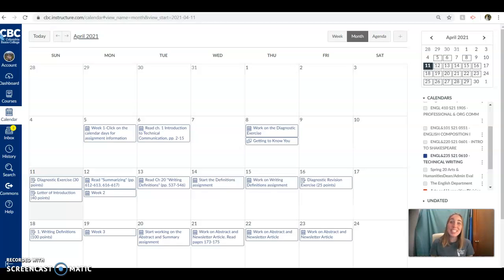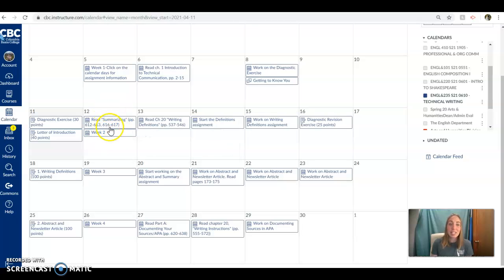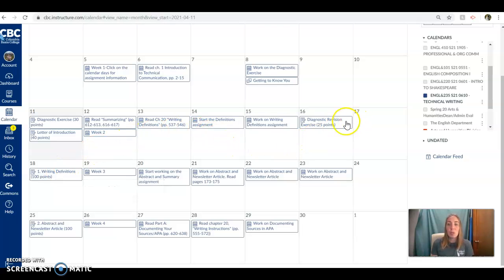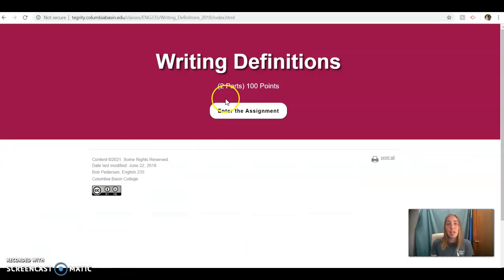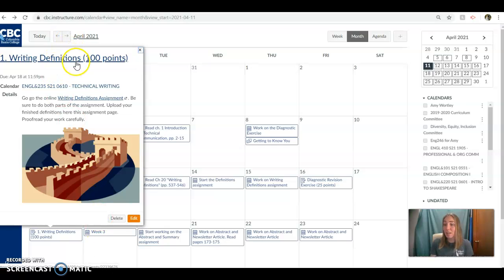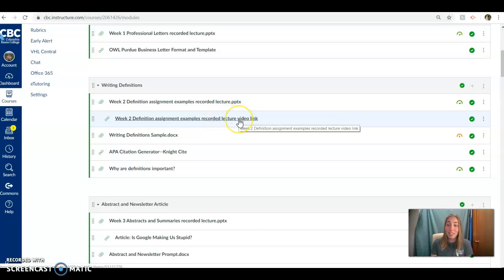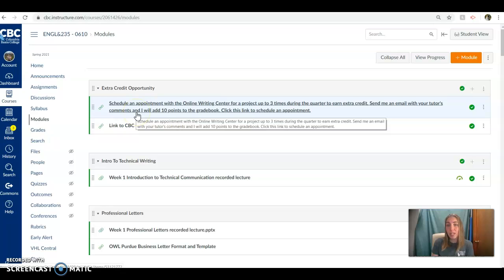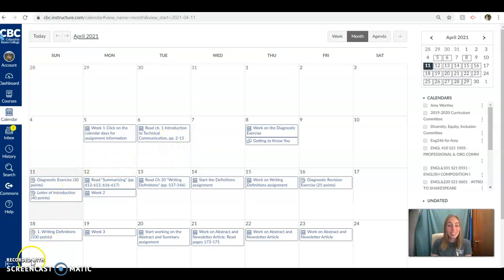ENG 235 Week 2